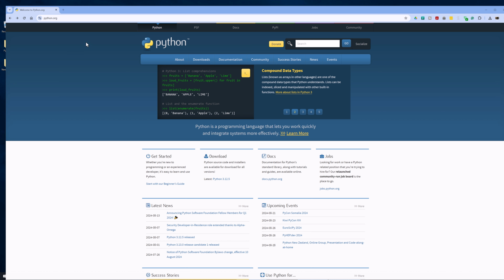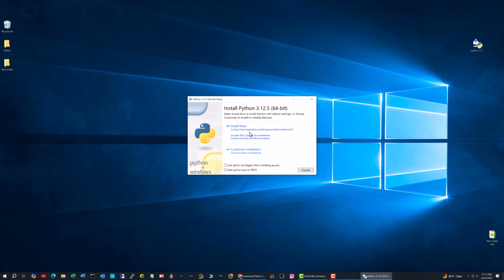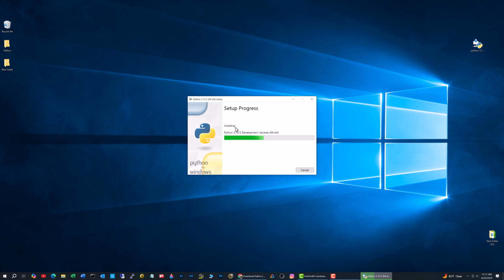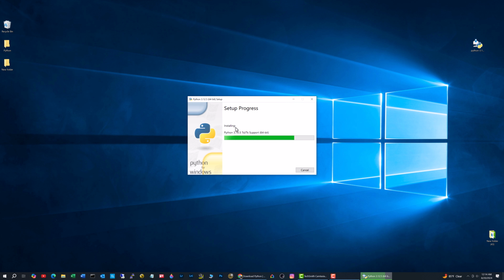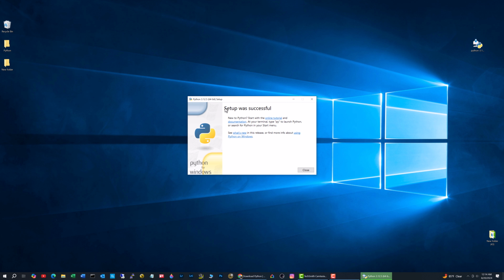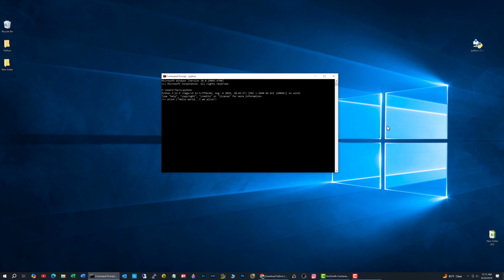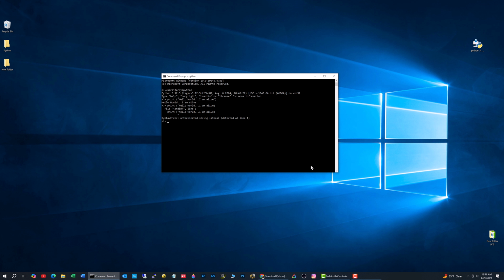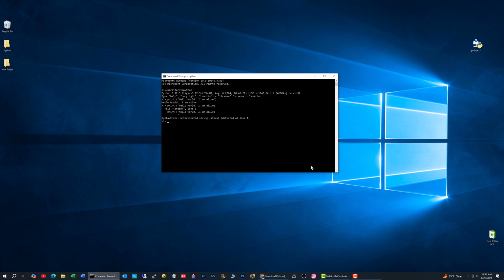Installing Python in 2024 and learning.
This tutorial is for installing Python for the first time.